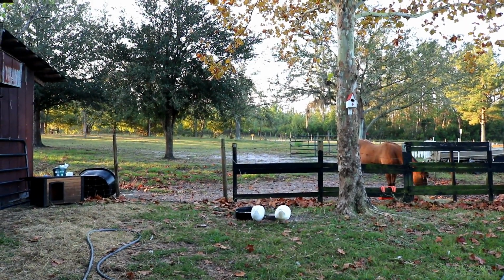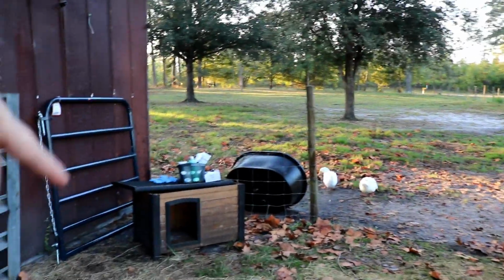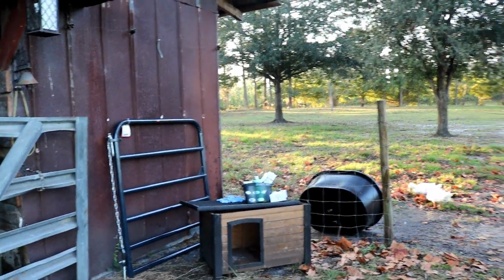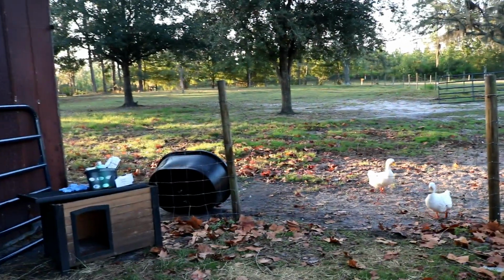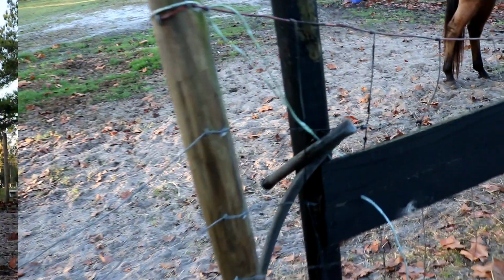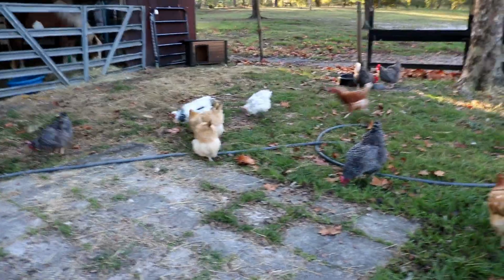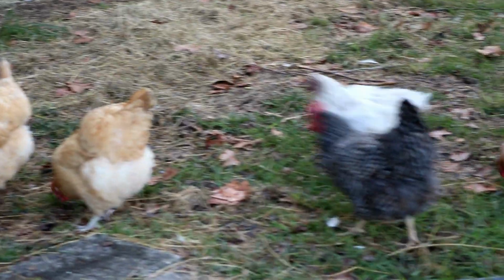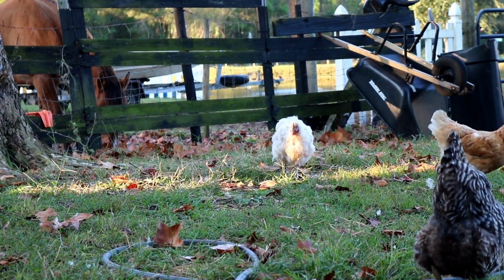A Day in my Life | Lunging Levi | Behind the Scenes of Filming | Barn Vlog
Hey y'all, It's Hannah! I hope you enjoyed today’s vlog!

♥ Social Media ♥

xoxo,
Hannah ♥